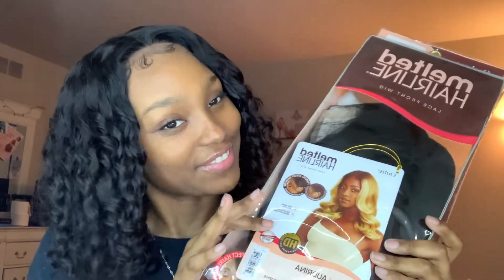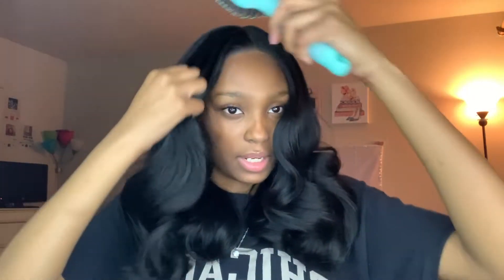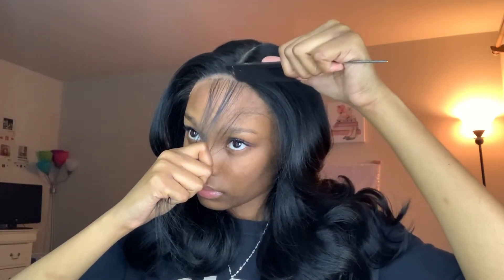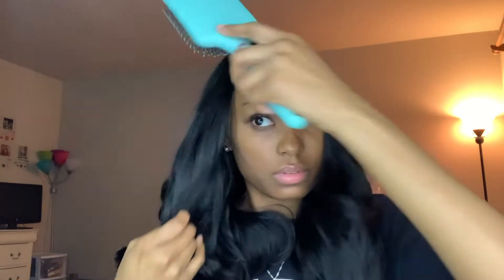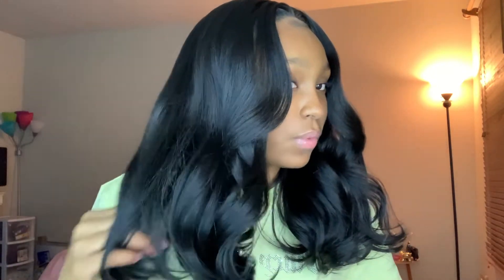Synthetic or Human Hair?🔥 Outre Melted Hairline - Audrina | SAMSBEAUTY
What’s Up Lovelies 🤎 Welcome back to another YT Video. In today’s video I am showing you a must watch tutorial on how to install your synthetic units & make them as natural as possible for beginners. The unit in this video is Audrina by Outre, Sent to me by SamsBeauty  . I hope you all enjoy this video. THANK YOU to Samsbeauty for sending over this bomb unit.

Most Recent Upload (BEST Deep Wave Wig)

WIG INFO 🤍

The Wig In Video : Audrina (1B)